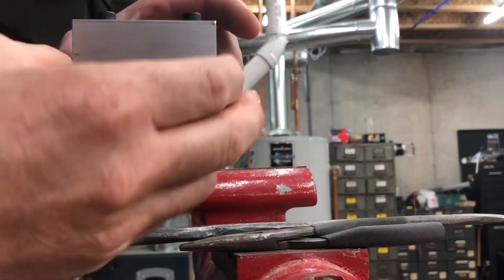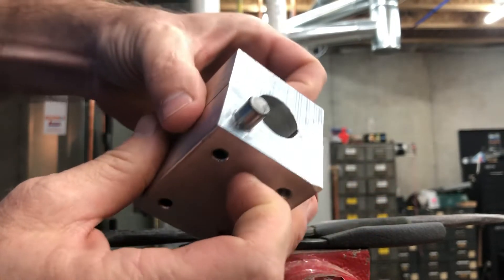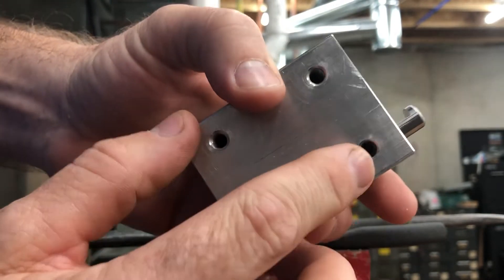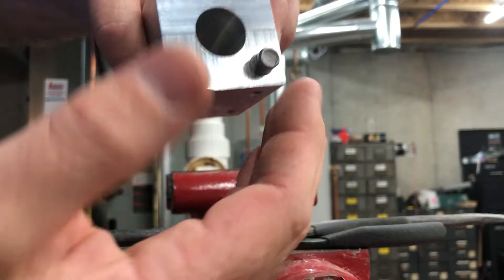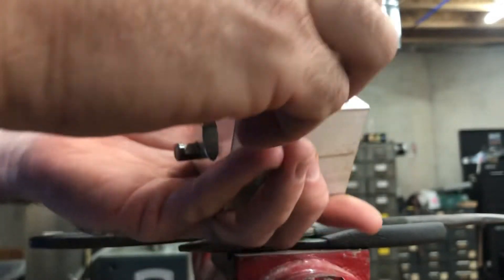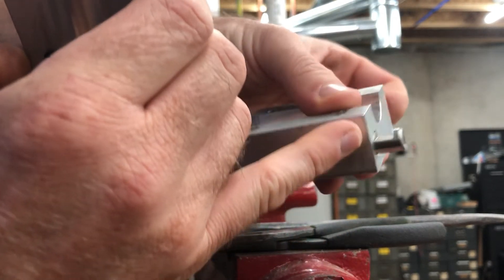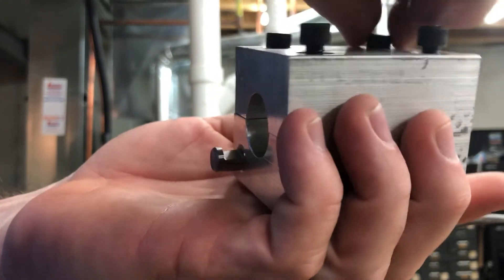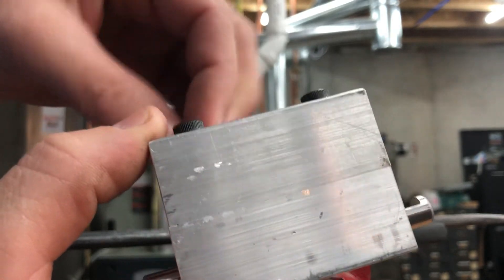Spring Fixture Part 1 - Overview of the Fixture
A brief overview of the fixture